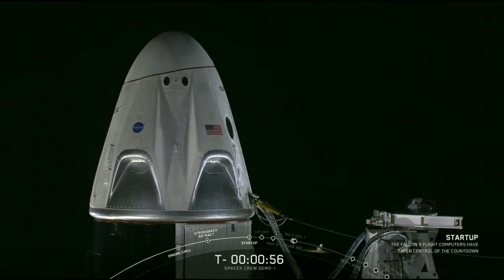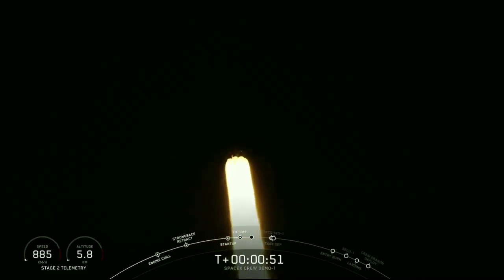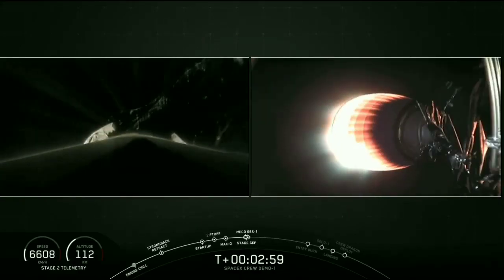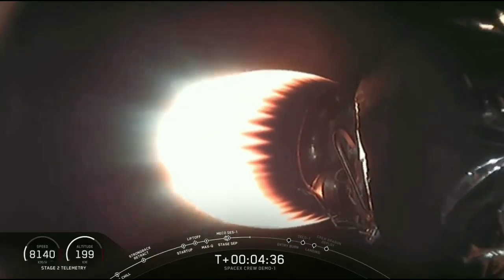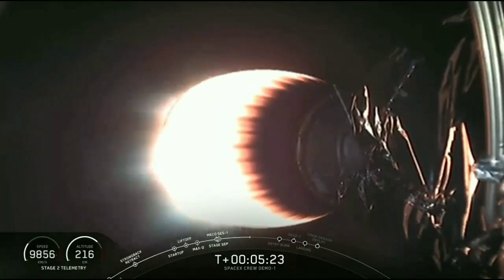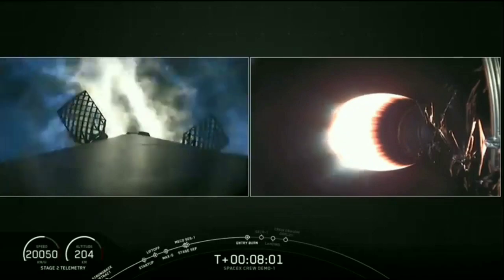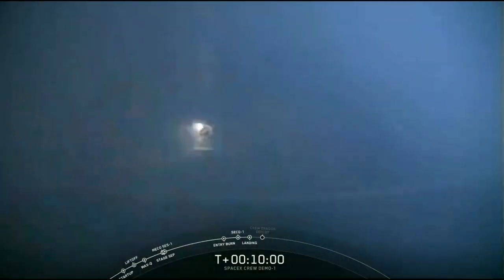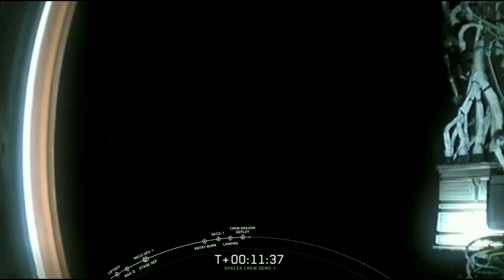SpaceX Crew Dragon-2 Demo-1 Mission Flight to ISS | Highlights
SpaceX successfully launched its first Crew Dragon capsule to the International Space Station (ISS) on March 2 and now the mission is underway.

This flight, known as Demo-1, is uncrewed. But if all goes well, Crew Dragon will likely carry astronauts to and from the orbiting lab for the first time this summer.

Courtesy : SpaceX
This video is used with permission from SpaceX